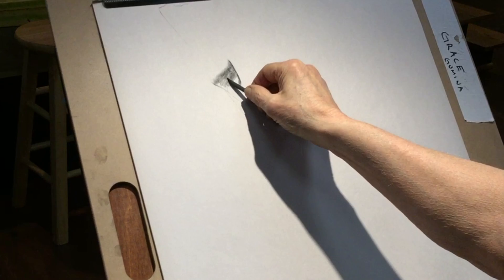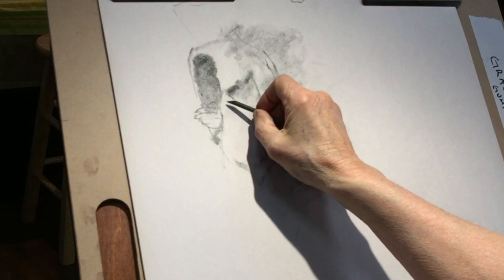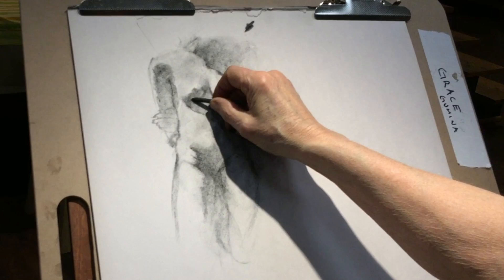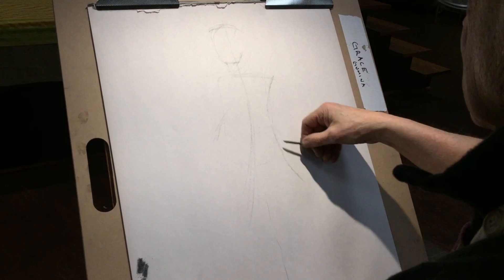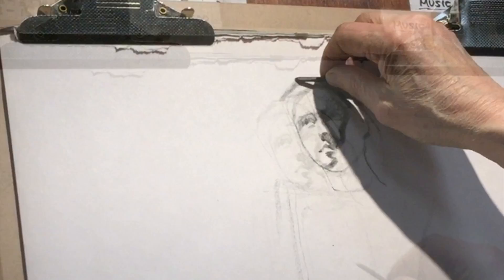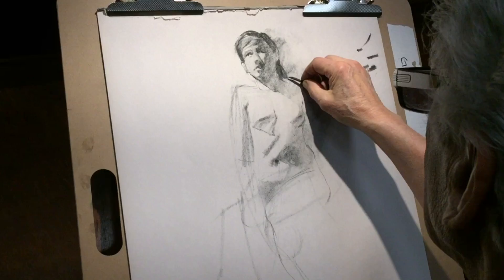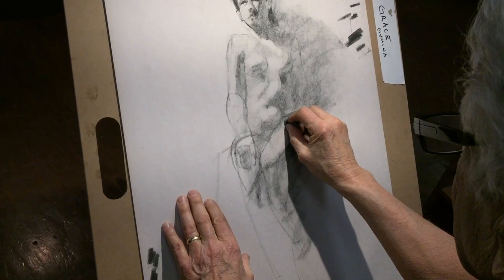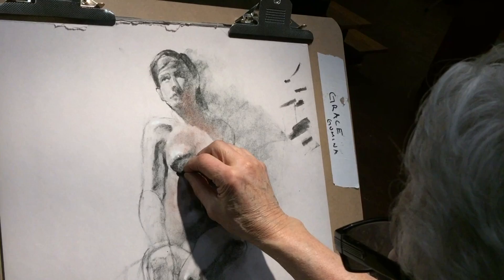Charcoal Drawing and Conte Pro Demo -Two Poses-Exploring Abstraction and Design by Steve Carpenter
Abstraction and design are 2 key concepts discussed in this video. Steve provides ideas for finding abstract patterns in the human form. Value changes and line are combined to both represent the figure and create abstract patterns within the form. The second pose includes elements of portraiture. Basic drawing tools are discussed: line, edge, value, shape, form, pattern, scale.

Steve Carpenter Method is a great tool for advancing your skill in charcoal figure drawing. Steve Carpenter offers many techniques, shortcuts and insights that he discovered over his lifetime career as as a painter, learning from amazing techniques that Old Masters gave us through their drawings and paintings. Practicing these charcoal drawing techniques one by one and in combination will allow students to advance the quality of their charcoal drawings to a next level of artistic quality.

Steve Carpenter teaching method is easily appropriated by beginners and advanced students.